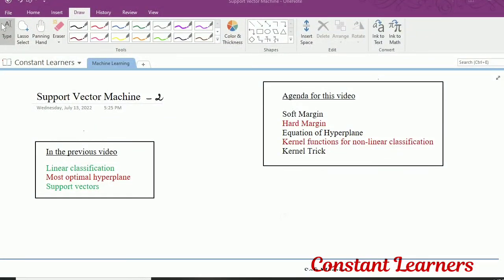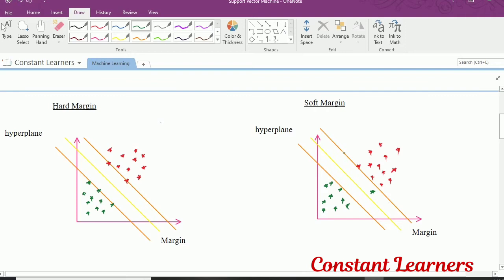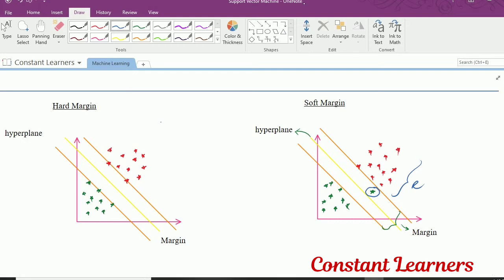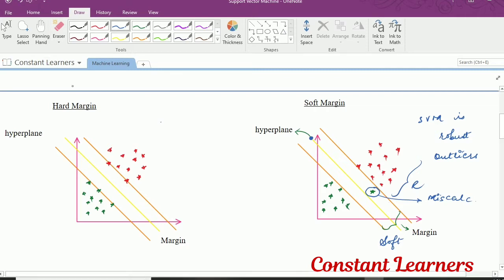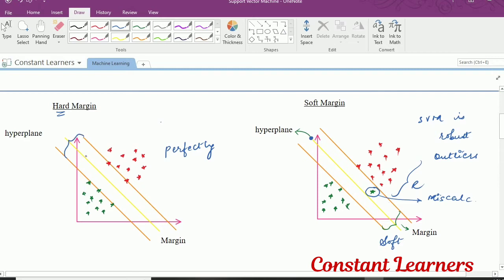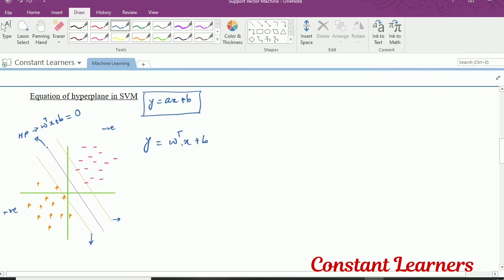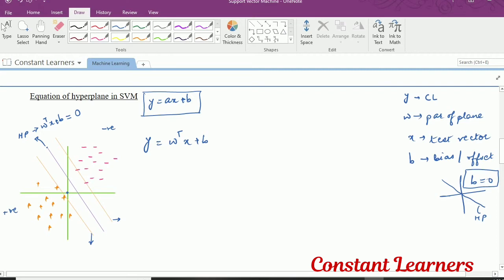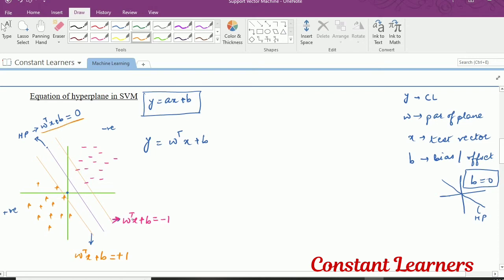SVM (part-2) | Soft and Hard margin | Math Intuition behind SVM (CLASSIFICATION)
We are discussing Supervised Machine learning algorithms to solve classification problem. And in this video we are discussing Support Vector Machine (SVM) for the same.

In the previous video, we discussed Support Vector Machine -